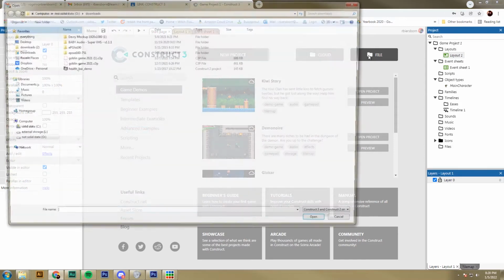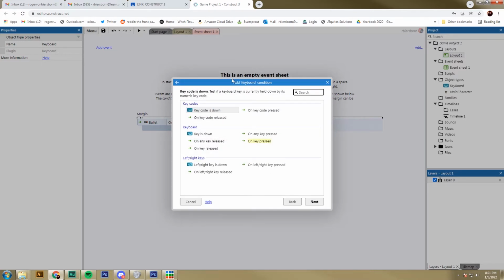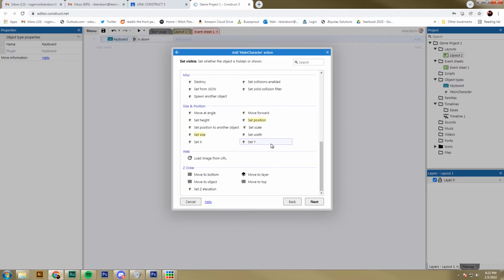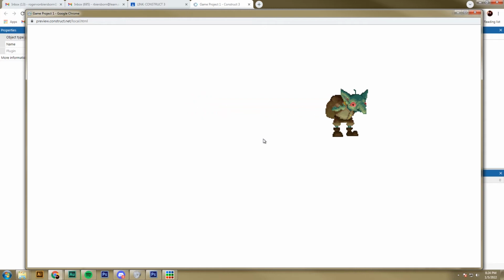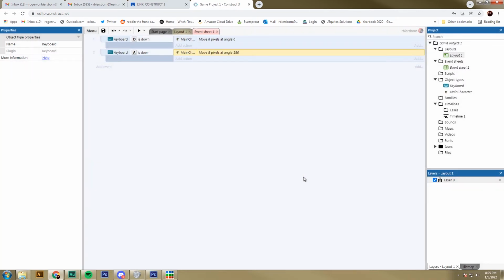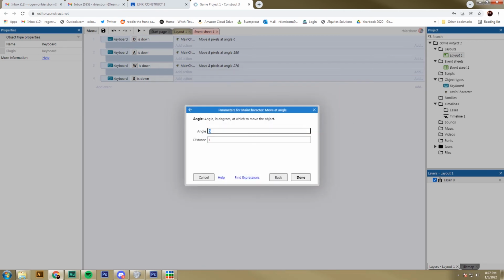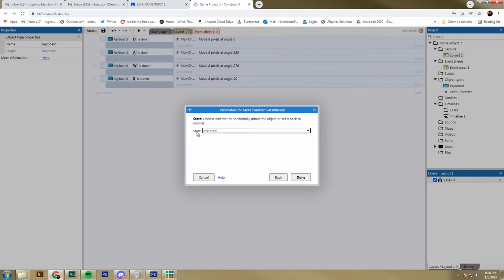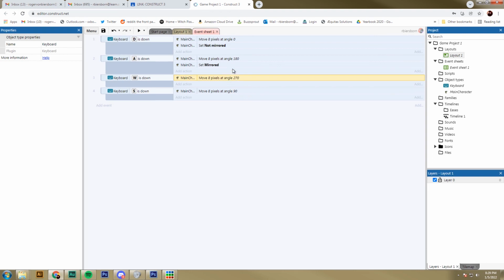CONSTRUCT TUTORIAL 2: CHARACTER MOVEMENT